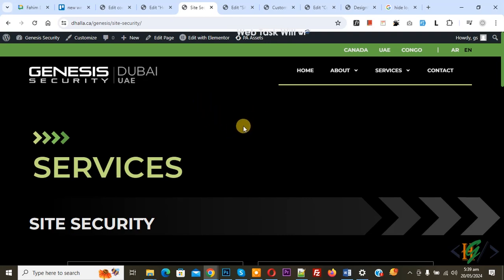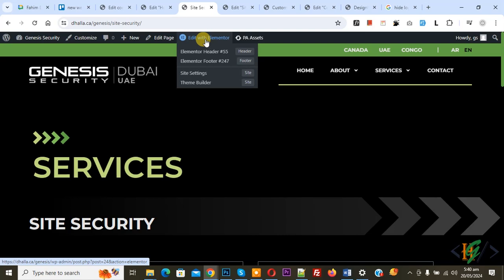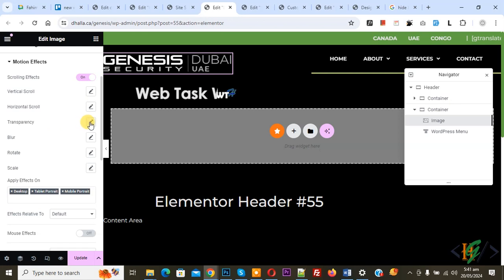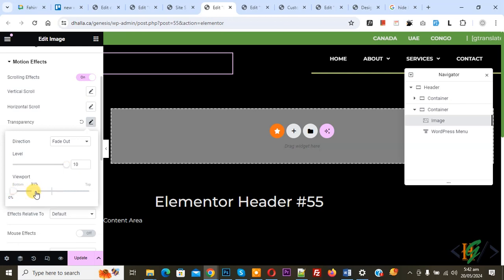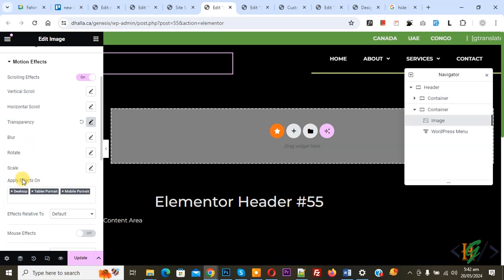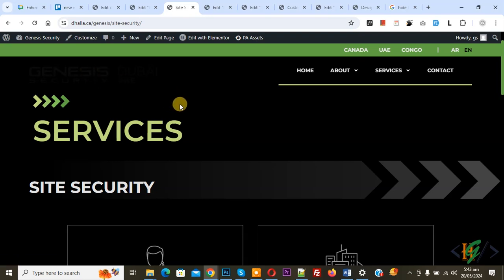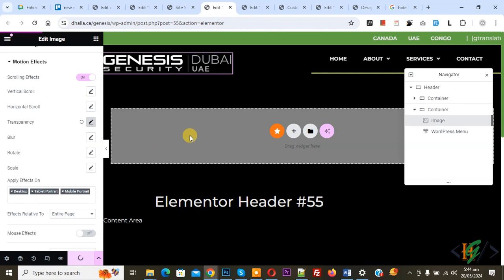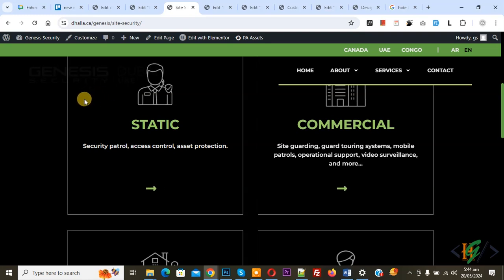How to Hide Logo on Sticky Header Scroll using Motion Effects in Elementor WordPress | Fade Out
In this wordpress tutorial for beginners you will learn how to hide logo on sticky header scroll using motion effect transparency setting with fade out with top and bottom viewport percentage value with 0% bottom and 5% top in elementor / elementor pro website page builder plugin. So when scrolling page then logo image hide and when go to top page section again then logo reappear / show again using viewports. But using this setting we only fadeout logo with zero (0) opacity and when you hover on that logo section then logo link will work if you click on it.